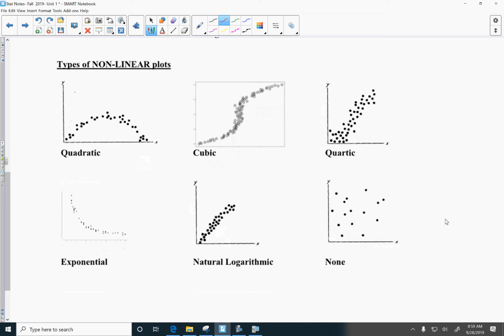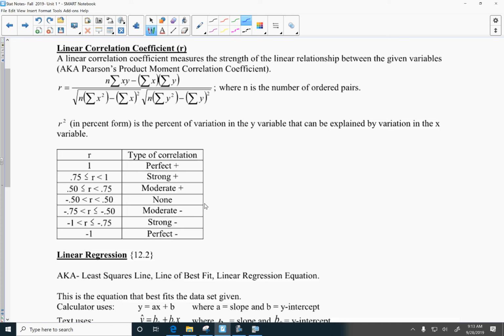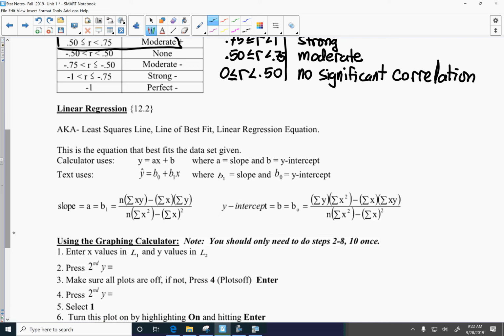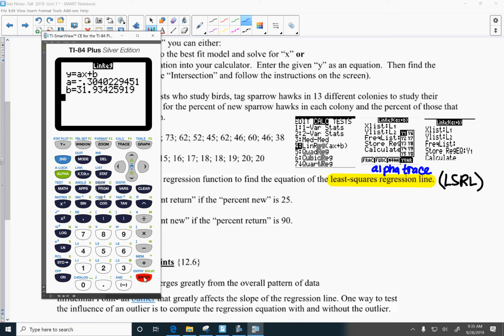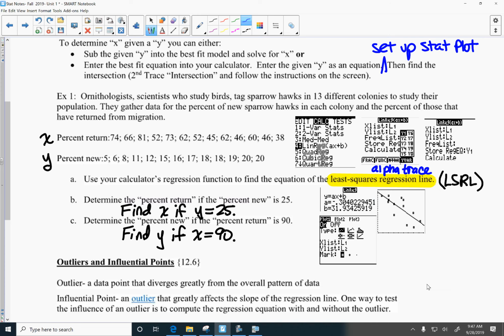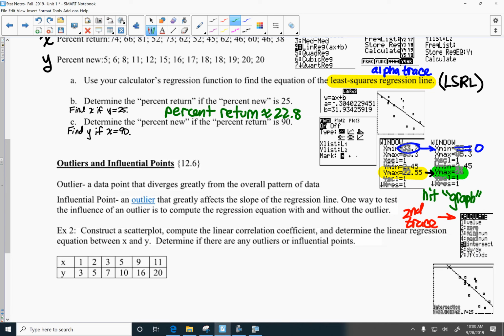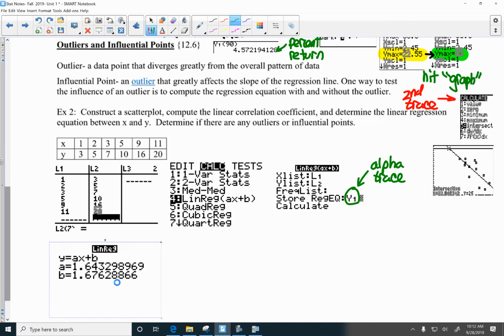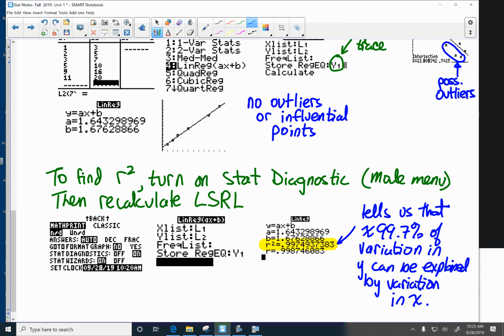Stat Notes Fall 2019 p12-14